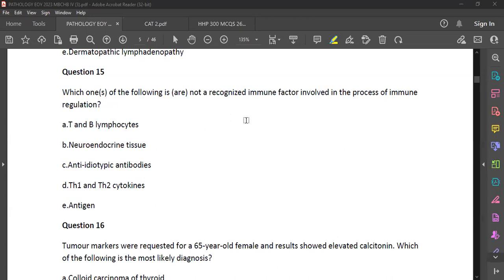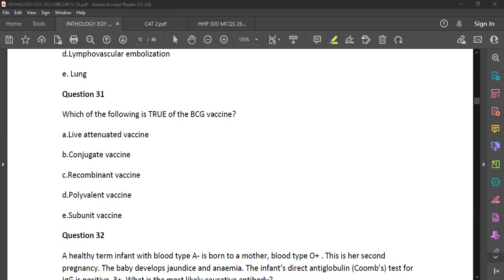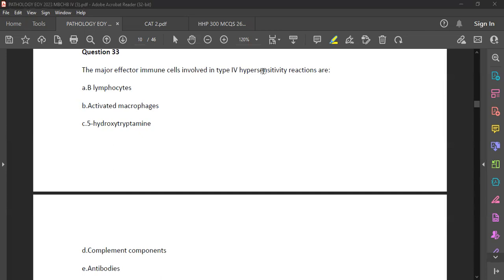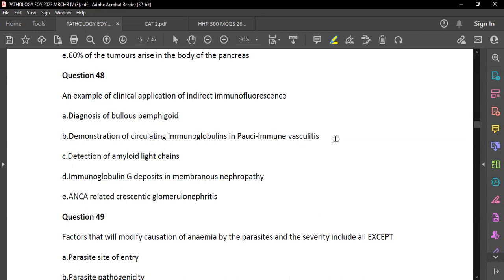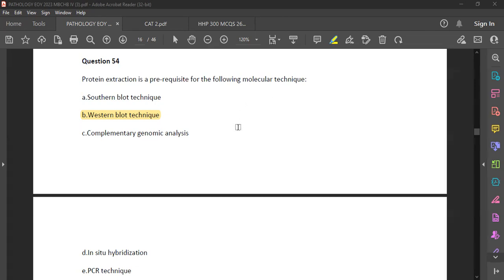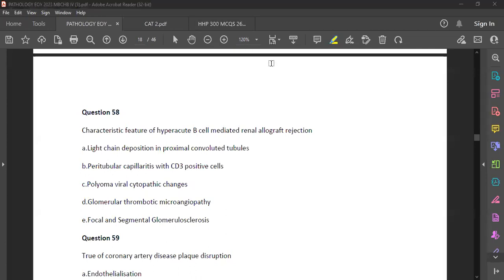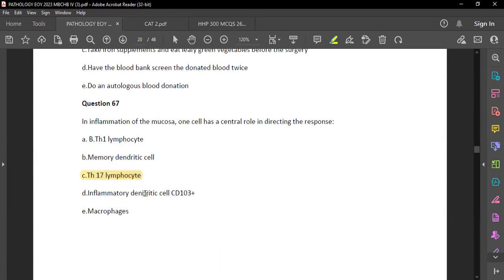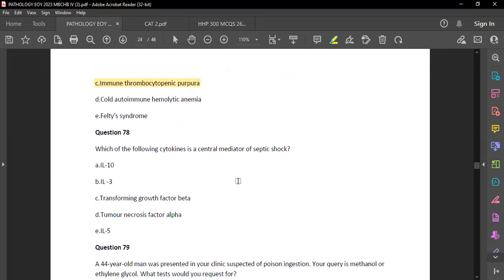IMMUNOLOGY MCQs 1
This is an Immunology Multiple Choice Question(MCQs) tutorial led by Jeddy Kariuki, a medical student at the University of Nairobi.